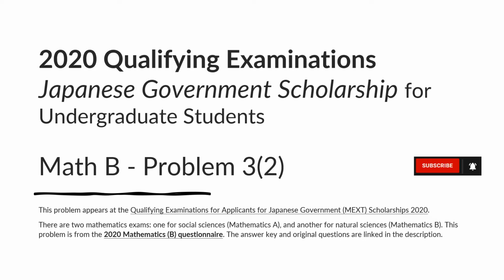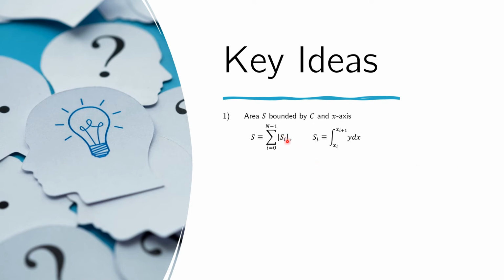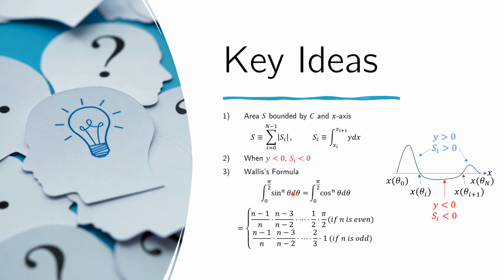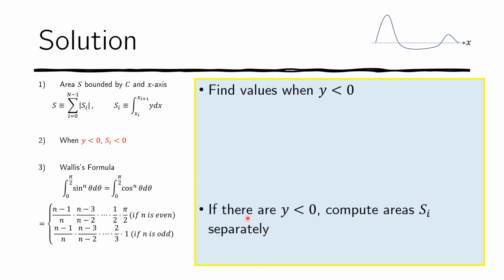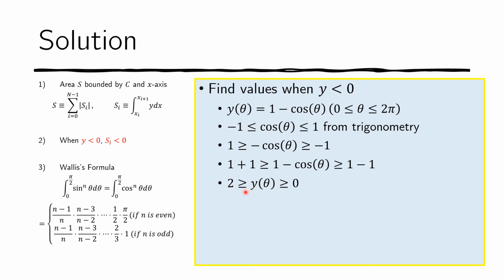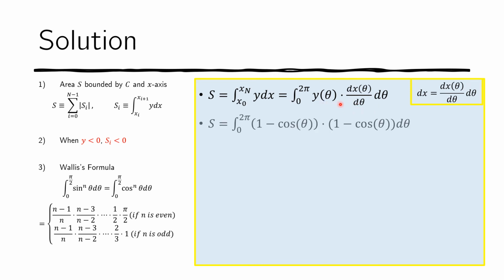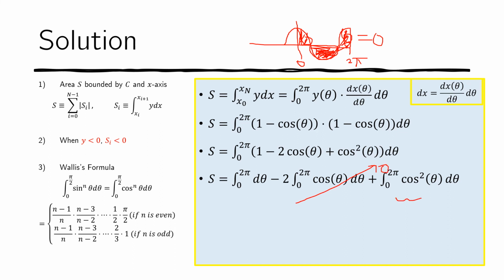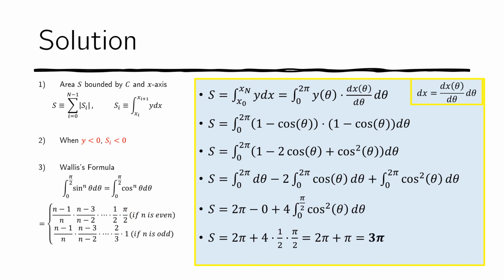FIXED Vid in desc Area Integral Calculus - MEXT Scholarship Exam Solution - 2020 Mathematics B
Problem  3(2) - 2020 Mathematics B - MEXT Scholarship Exam Solution
calculus
integral calculus
integration
definite integral
definite integration
integral of trigonometric functions
wallis's formula
integrating trigonometric functions
Area Integral Calculus
This problem appears at the 2020 Mathematics B questionnaire of the Qualifying Examinations for Applicants for Japanese Government (MEXT) Scholarships for Undergraduate Students. The official website that posted the answer key and the original questions is linked below.
mext exam
mobusho scholarship
mobusho japan
mext undergraduate
jhat
jhat juku
juku